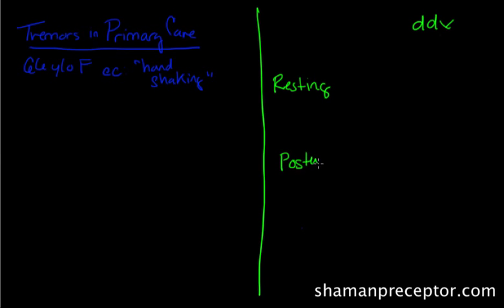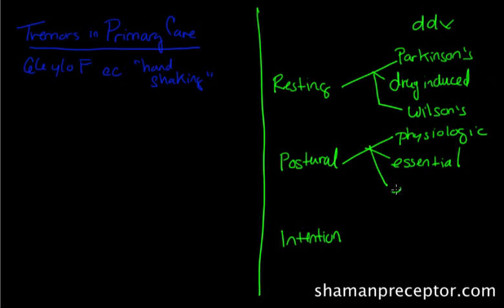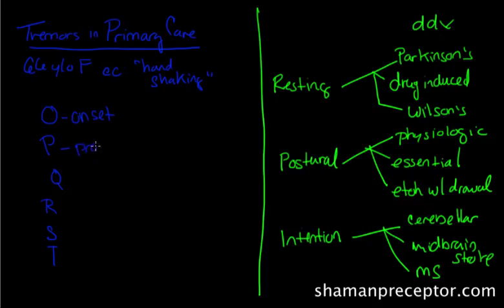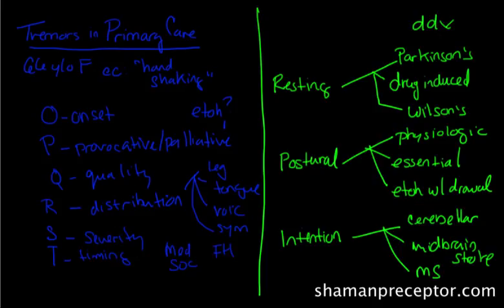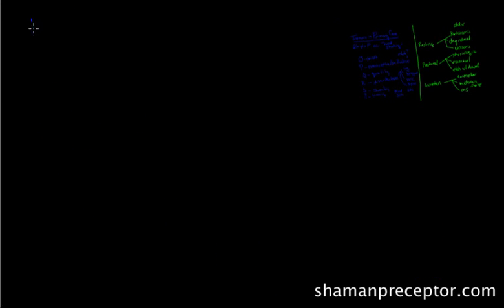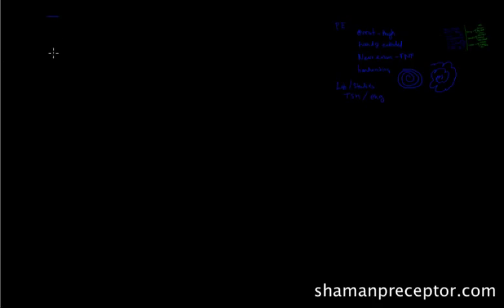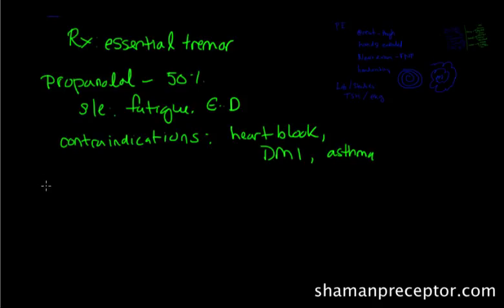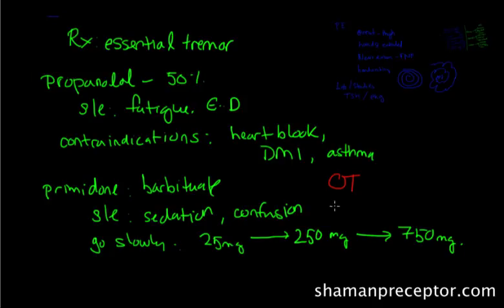Approach to Tremor